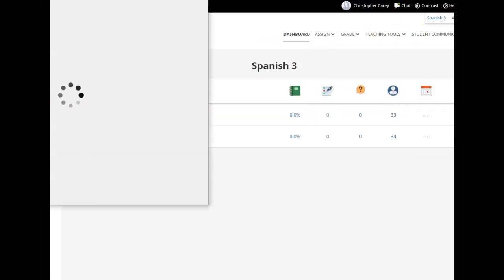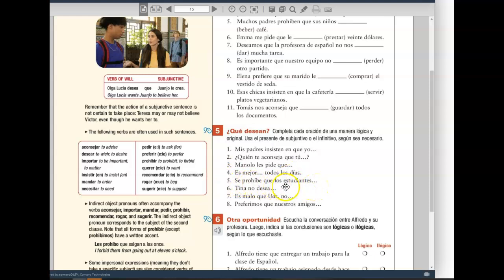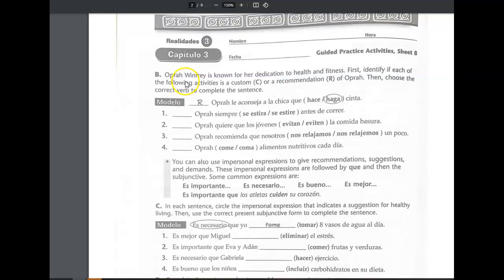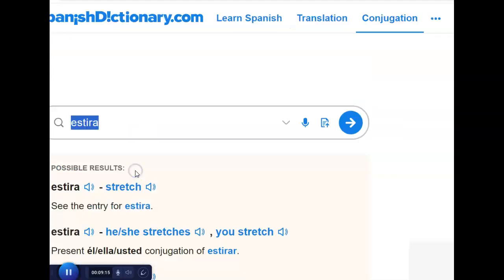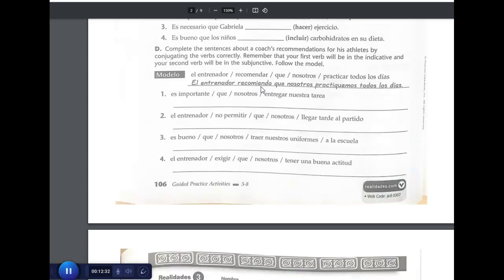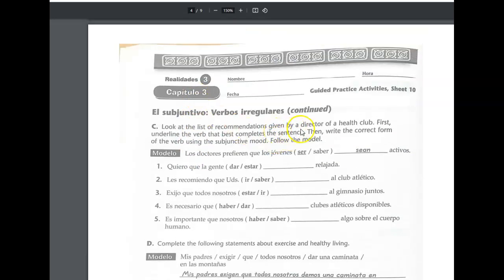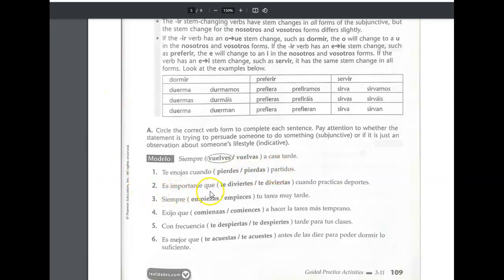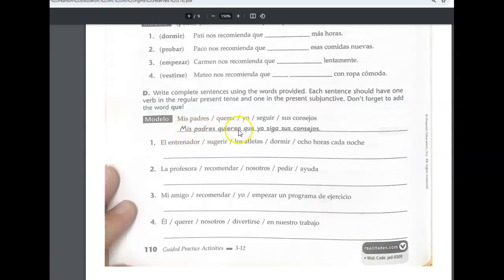Daily Agenda Video - SP3 - 09/12/2024